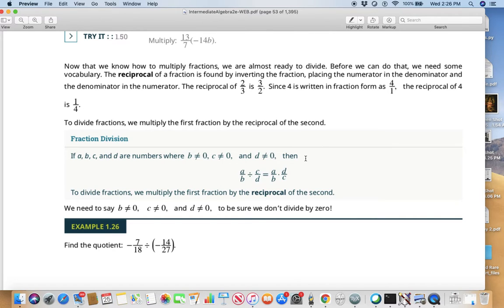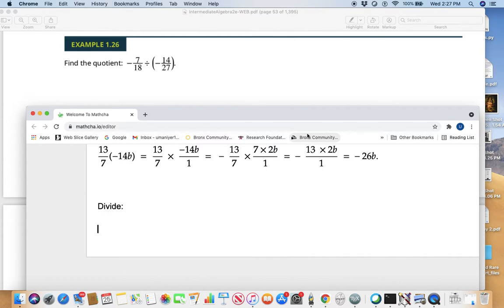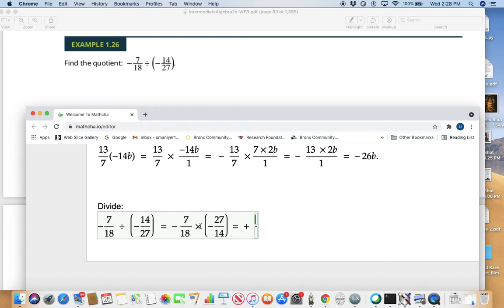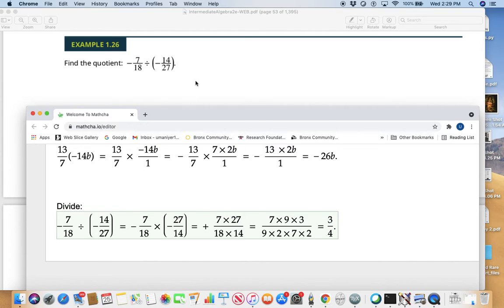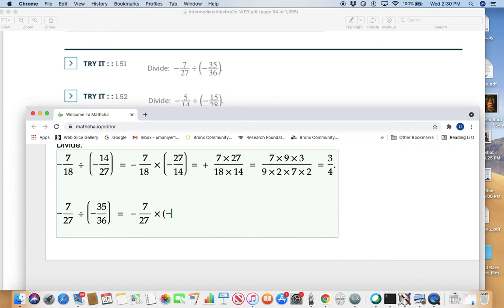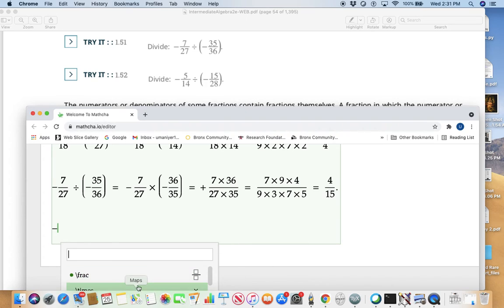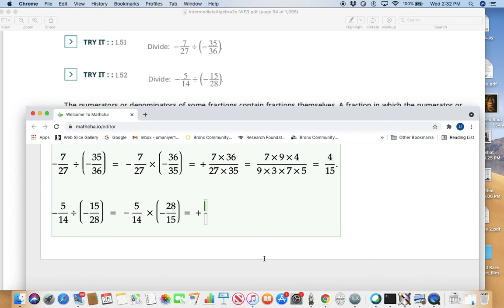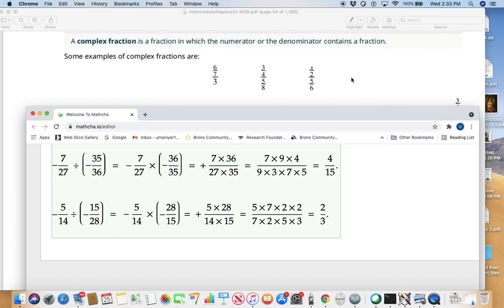Lecture1-3B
Intermediate Algebra: Operations on fractions